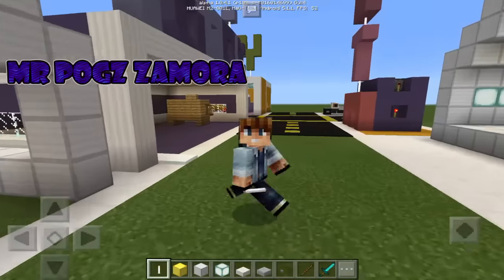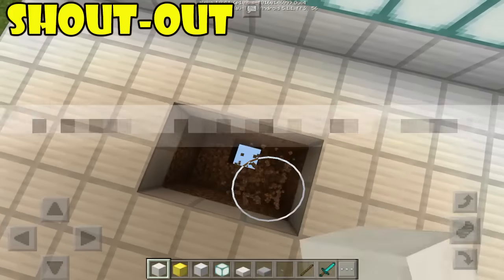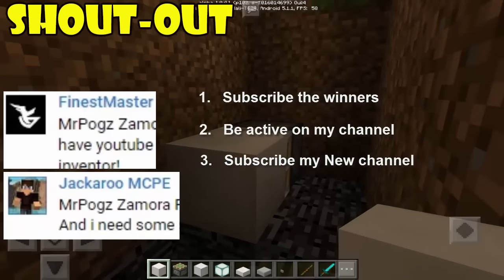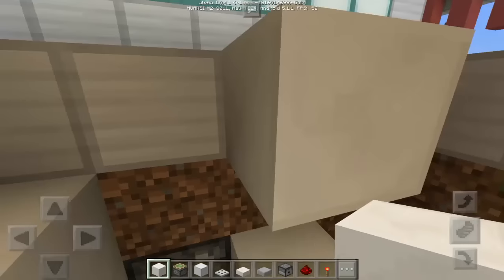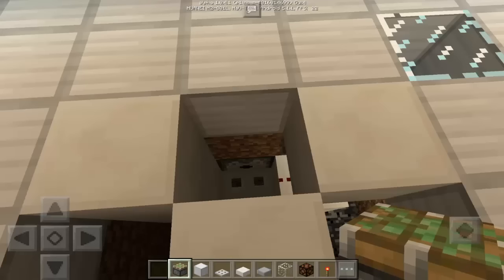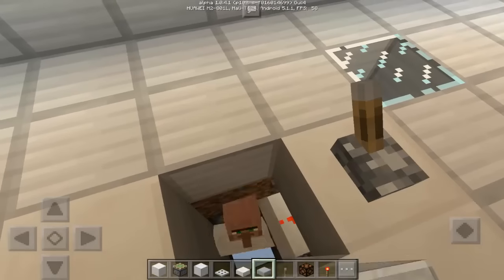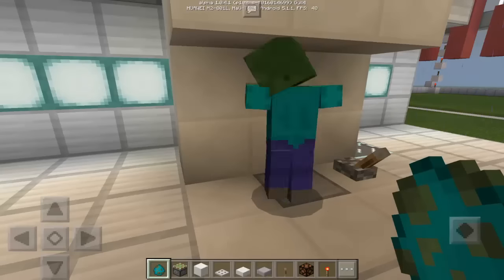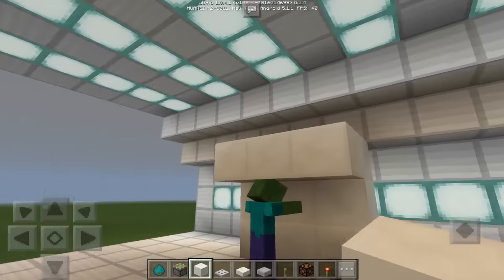FREEZE MACHINE Tutorial | Minecraft PE (Pocket Edition) MCPE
This machine freezes zombies, husks, strays, and other mobs attacking villagers. When you turn it on, a zombie nearby will come to the center of the machine and will not move again unless you turn off the machine... :)